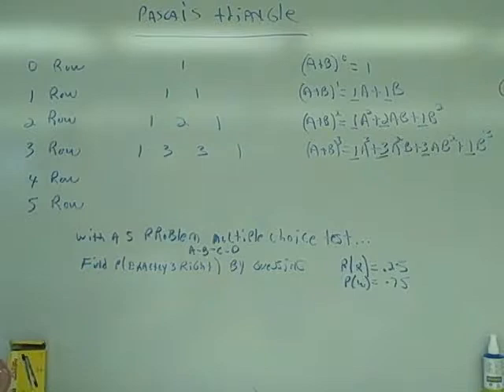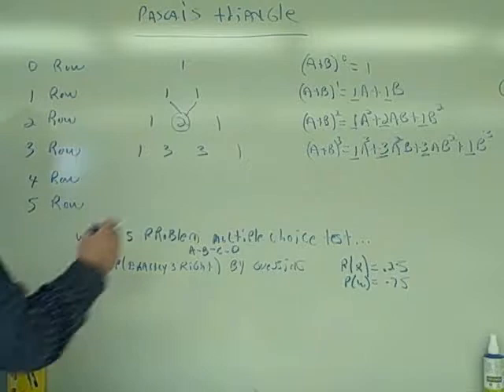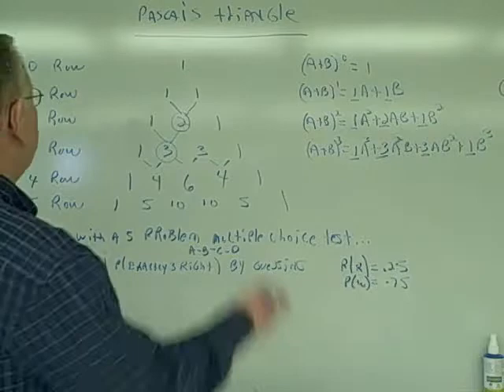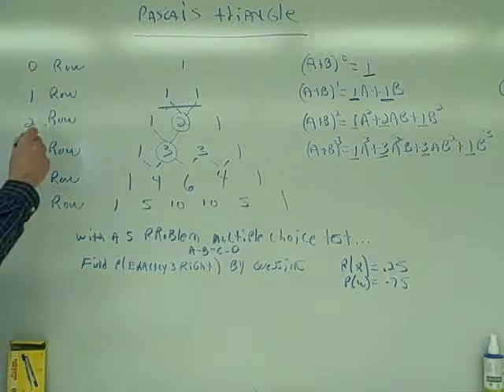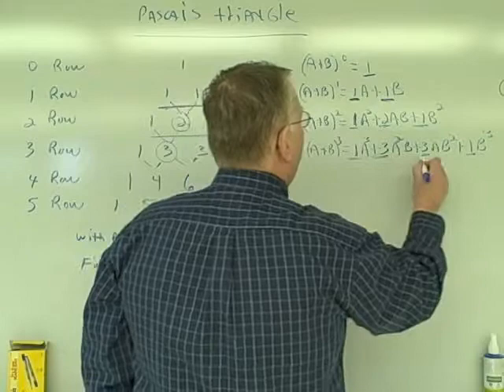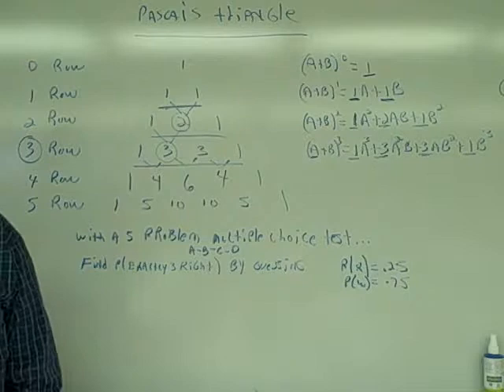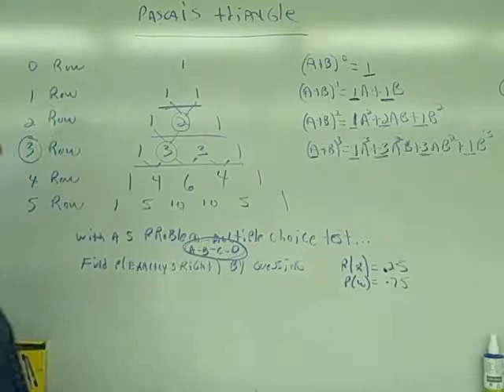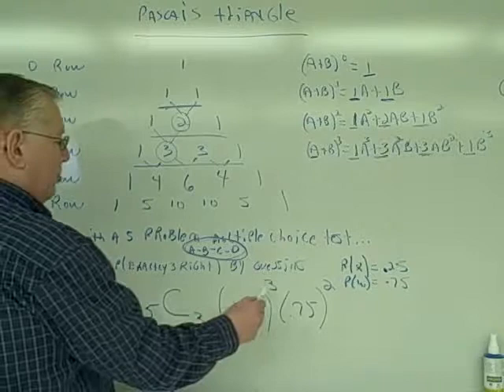Pascal's Triangle & Binomial Theorem